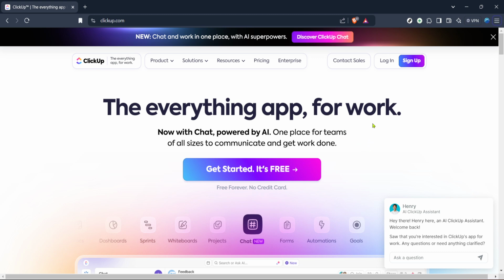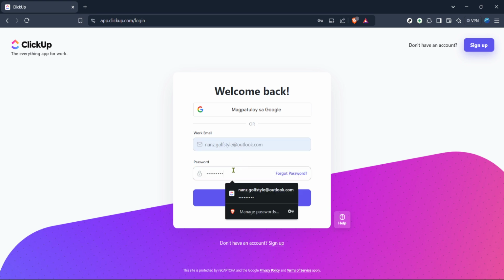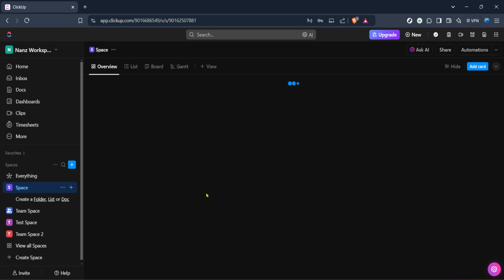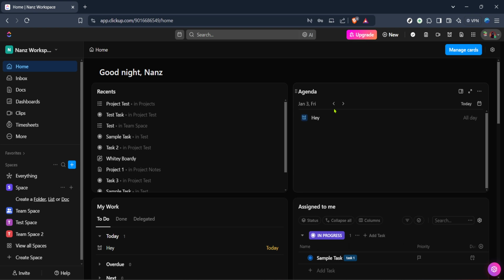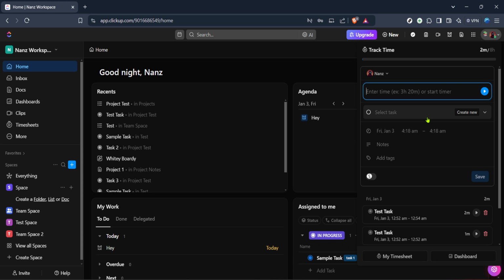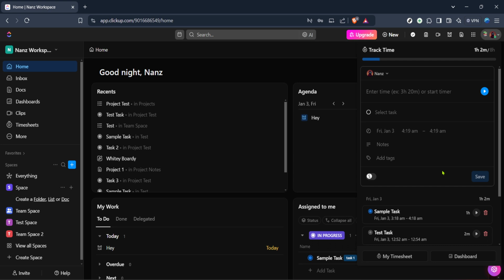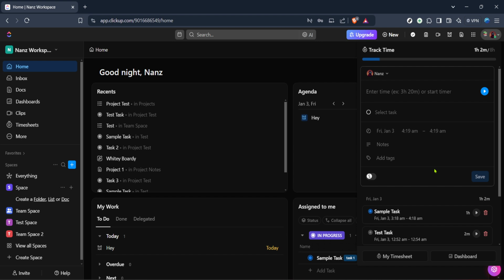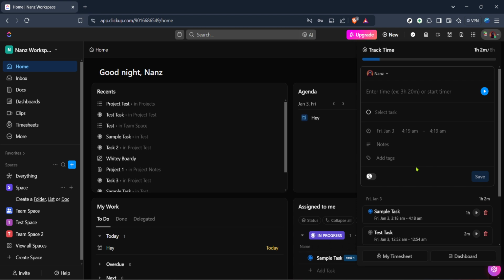How to Use Clickup for Time Tracking (Full 2025 Guide)